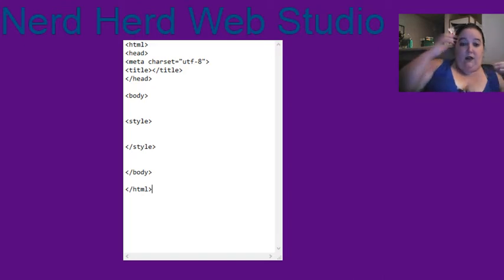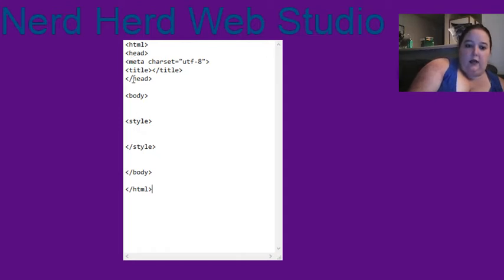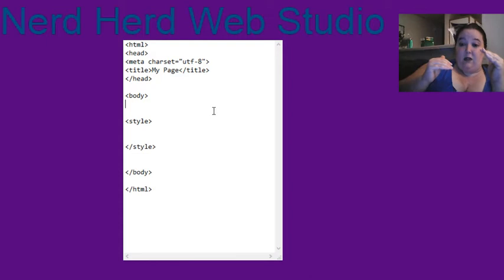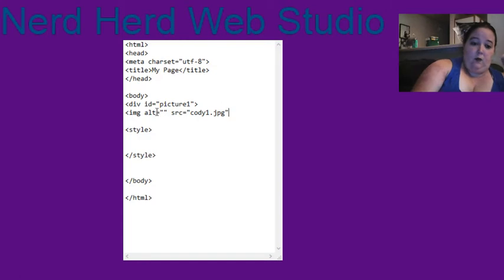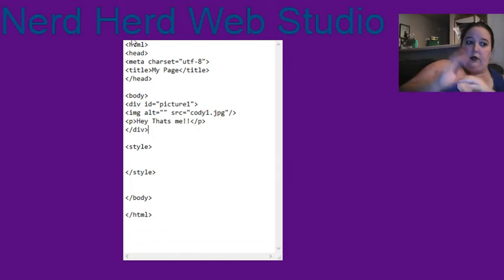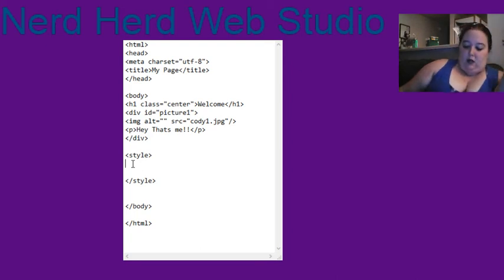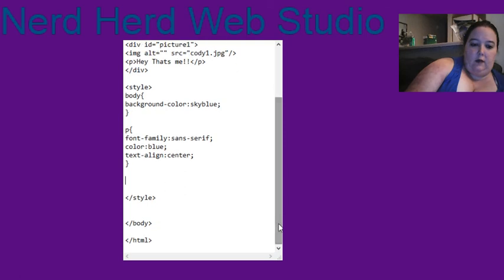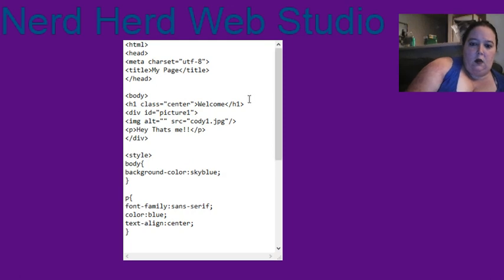Learn With Me: Coding your first web page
Here you will find a walk through of how to code your very first web page. You'll work with text, images and color. I am super awkward but super excited to share my new found love of coding with you.